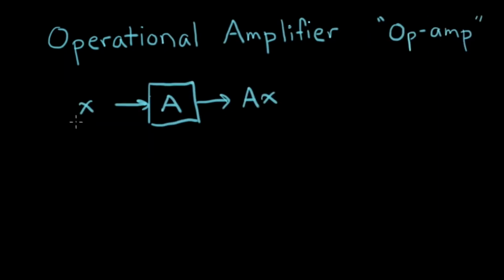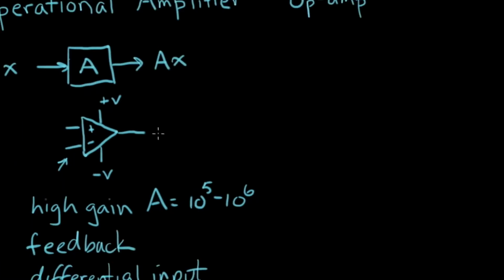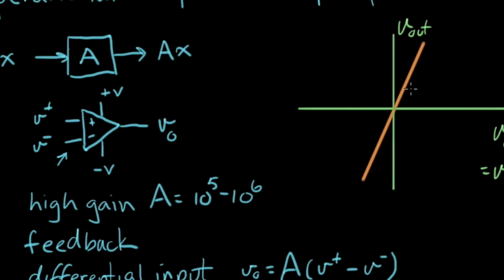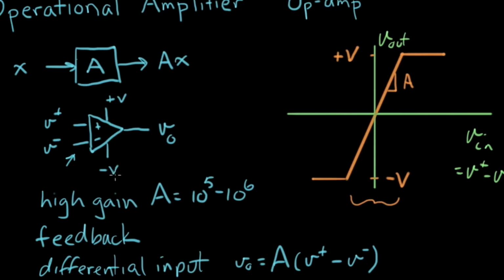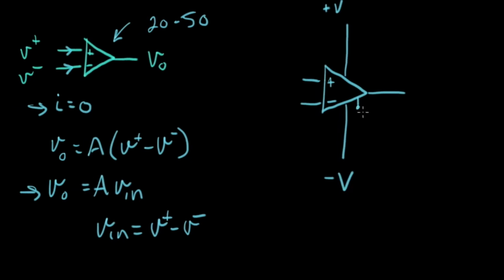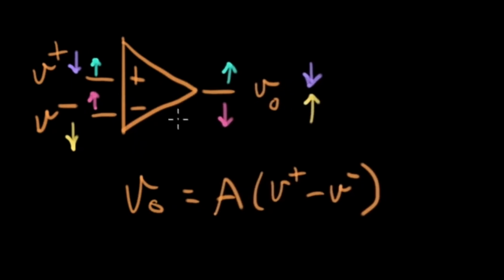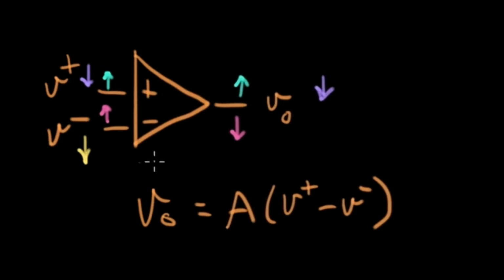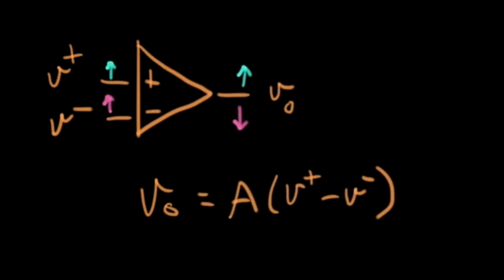what is operational amplifier???? || OP || amp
what is operational amplifier?
|| OP || amp

|| OP